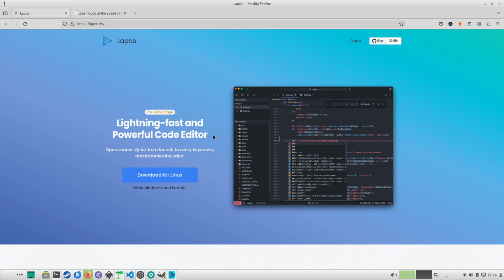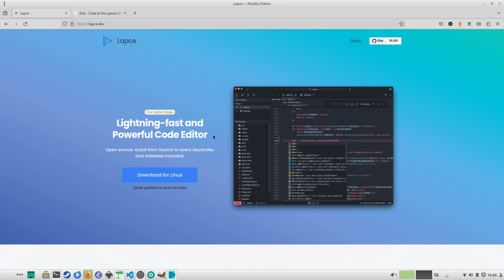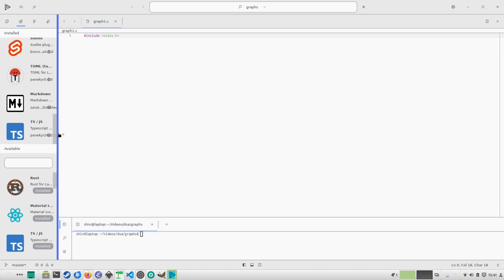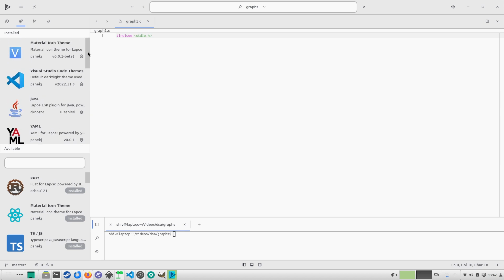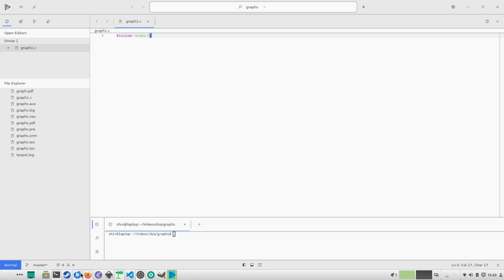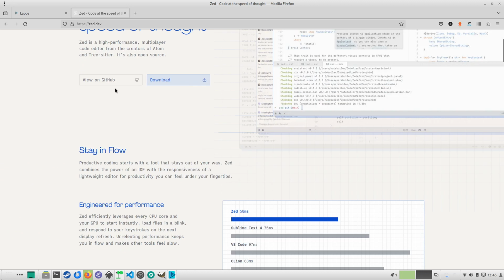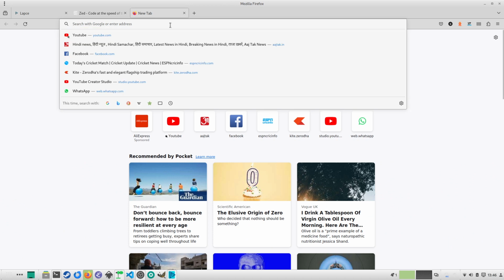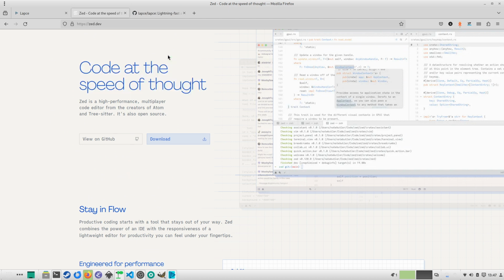IDE Wars and Rust rules withe Lapce and Zed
Lapce and Zed are ready to shock and rock programmers.